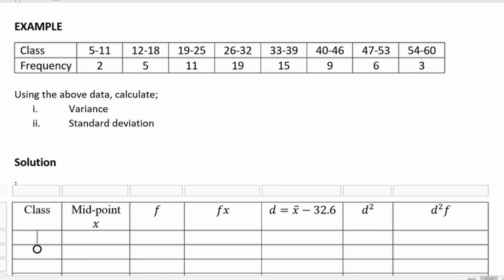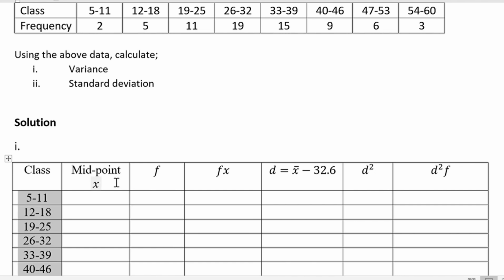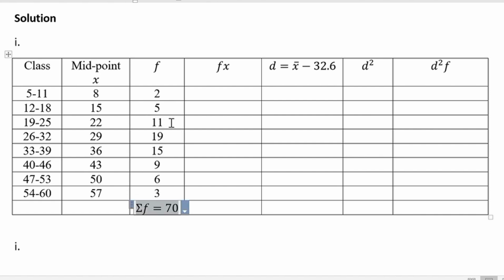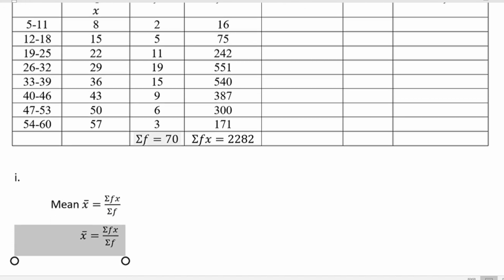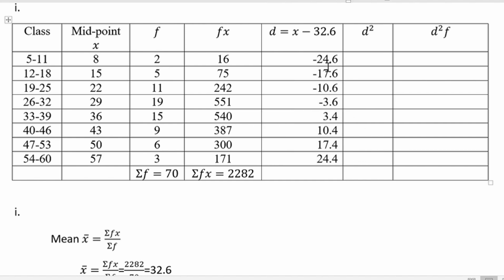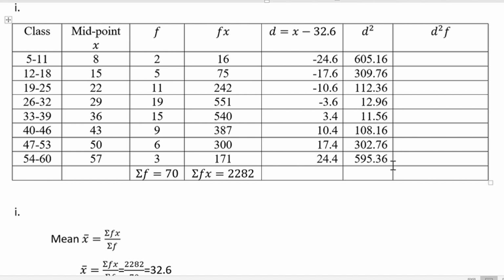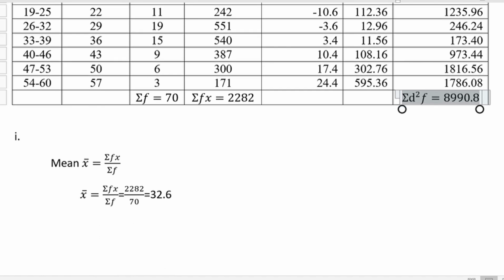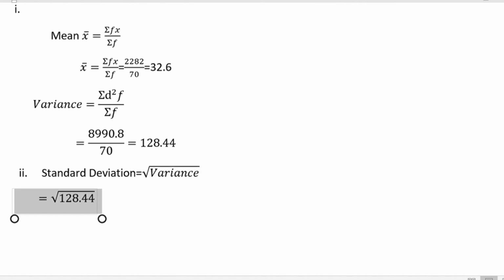Variance and Standard Deviation for Grouped Data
How to calculate the variance and standard deviation for grouped data